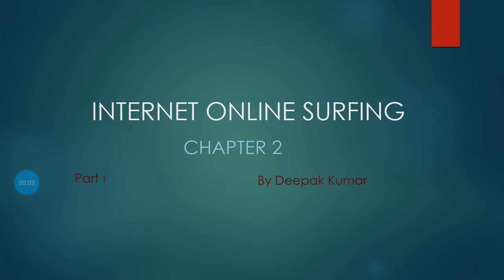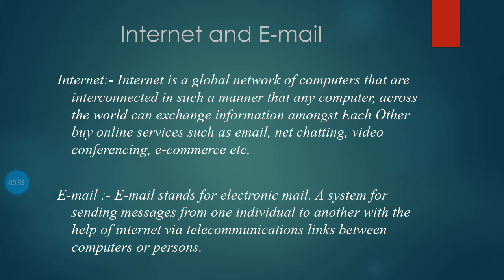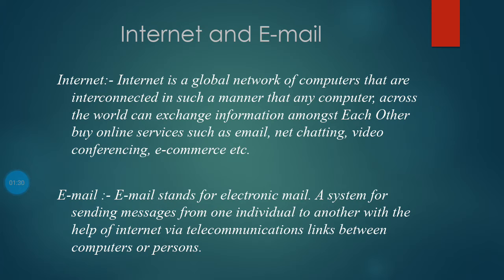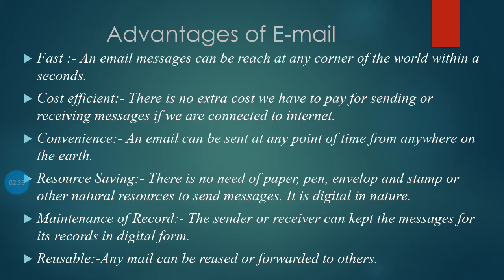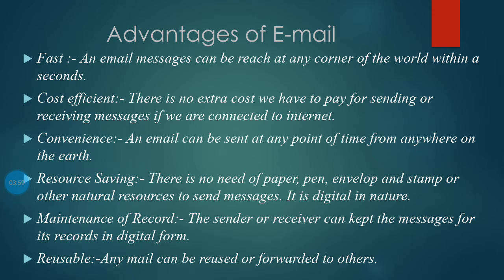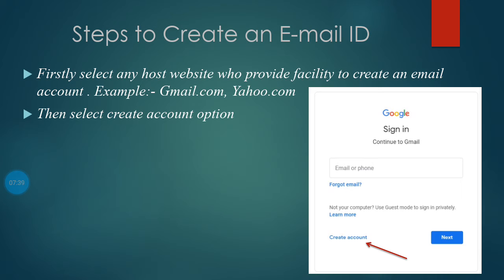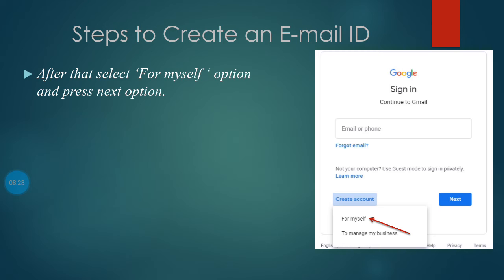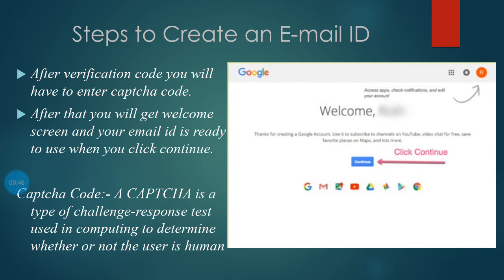Saraswati Vidya Mandir